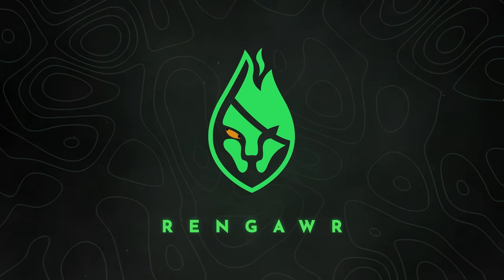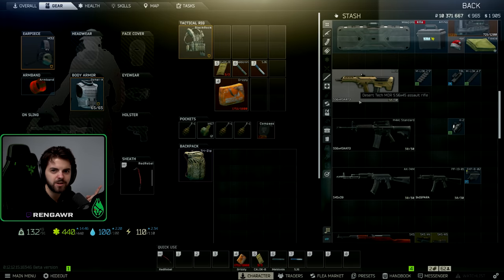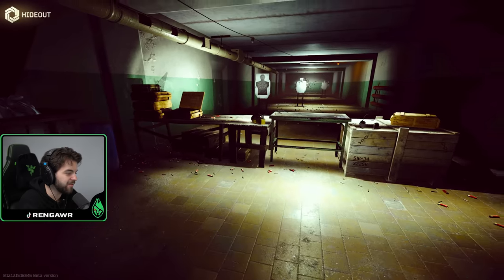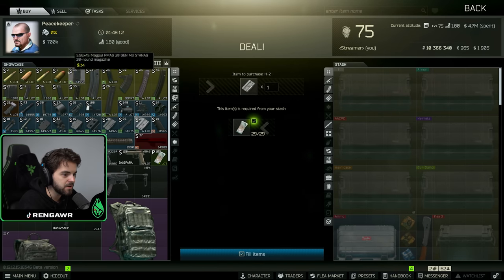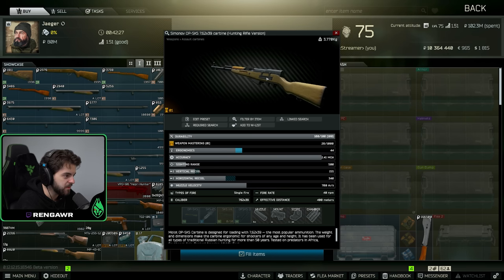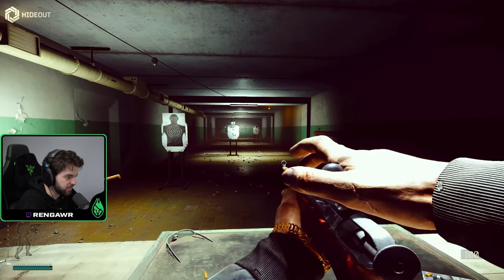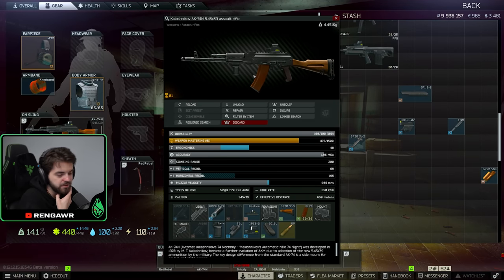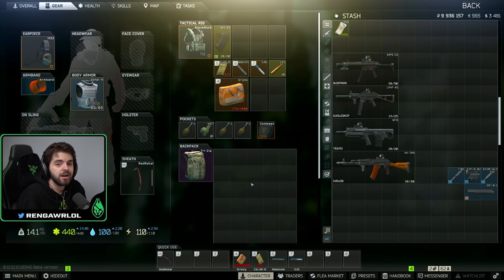10 Gun Builds You NEED to Use Before Flea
*I will be answering your questions all throughout the wipe to help you progress so don't be afraid to pop into the stream to ask your questions. I am also setting up a *quest-help-and-keys* channel in my discord so that people can group up to progress even without flea market.*

0:00 Intro
0:34 Starting Faction Weapons (USEC vs BEAR)
1:31 USEC Starting Guns: 5.56 MDR
3:05 USEC Starting Guns: M4A1
4:50 BEAR Starting Guns: AK-74M
6:34 Bear Starting Guns: PP-19
7:21 Level 1 Traders: Tan SKS (No Iron Sight and Mag Upgrade)
8:36 Making the SKS Insane
9:18 Level 1 Traders:  White SKS (Can Mount Scope)
10:45 Level 1 Traders: Mosin
11:51 Level 2 Traders: MP5SD
13:52 Level 2 Traders: UMP
14:44 Level 2 Traders: RFB
17:17 Level 2 Traders: AK-74N
19:19 Ak Modding Trick
20:57 Summarizing the Choices
21:55 Outro